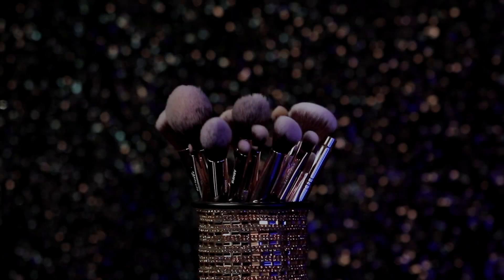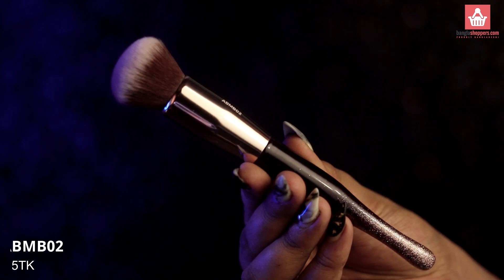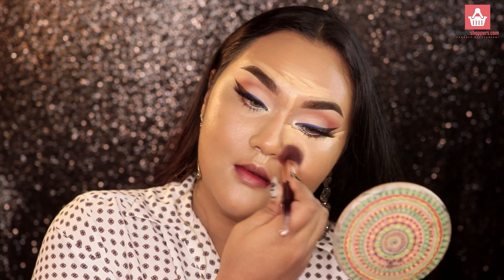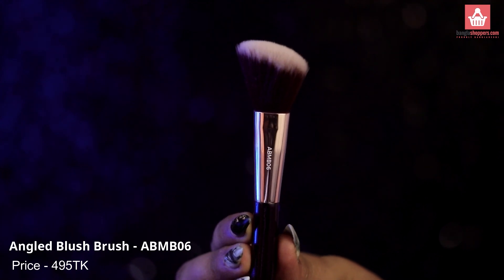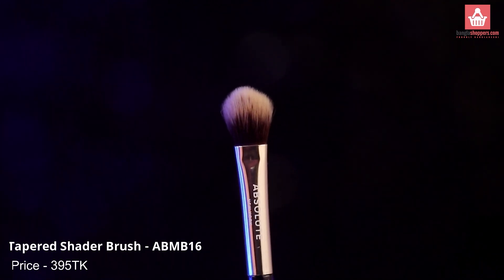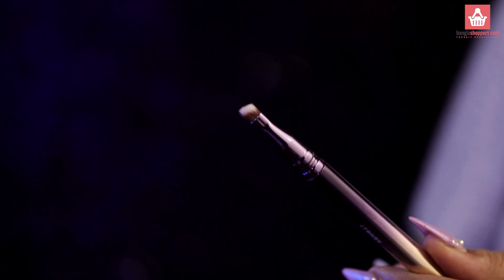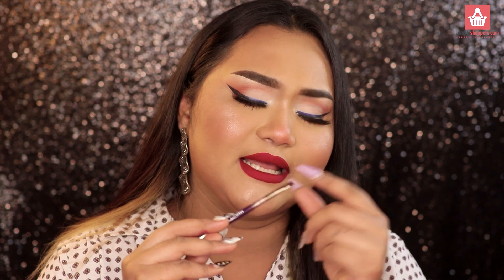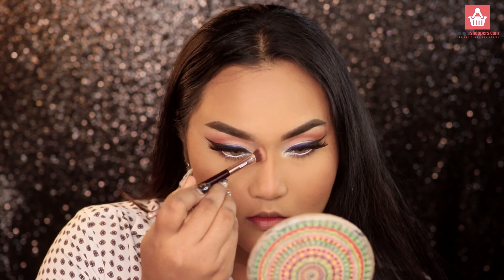BEST AFFORDABLE MAKEUP BRUSHES?!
Hey loves ❤️💕
Finally I’m here with one of the most requested video of all time- makeup brushes. In this video I’m reviewing the newly launched Absolute New York Makeup brushes. All of these brushes are very affordable yet amazing quality.

All products available at Banglashoppers.com